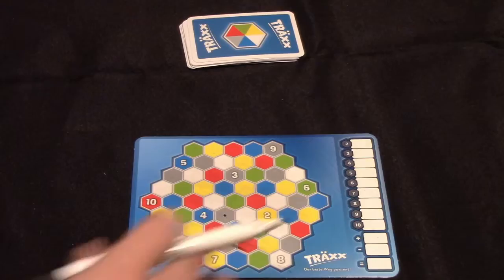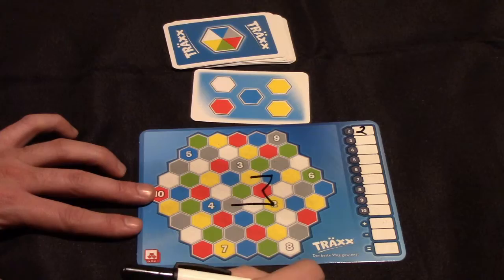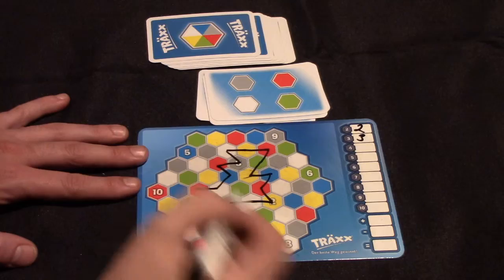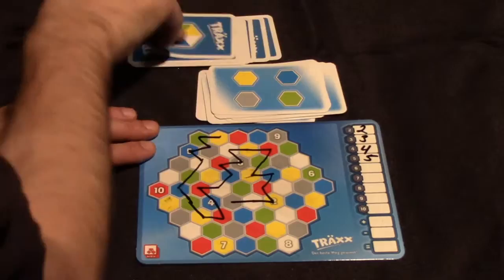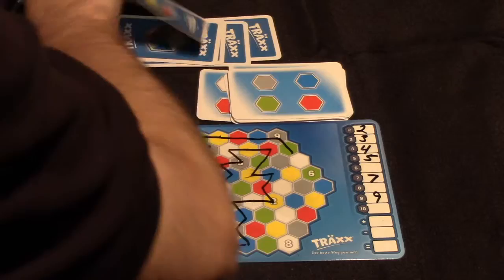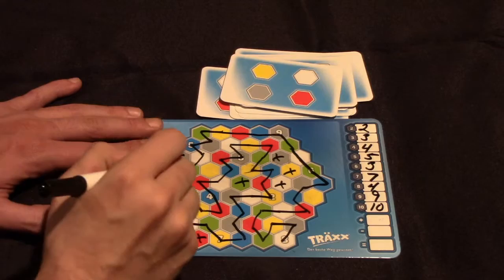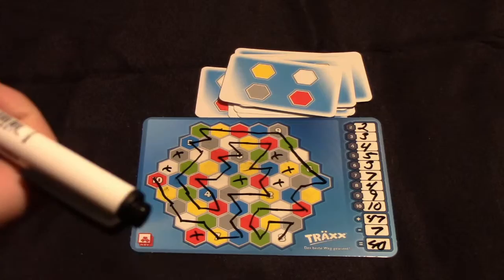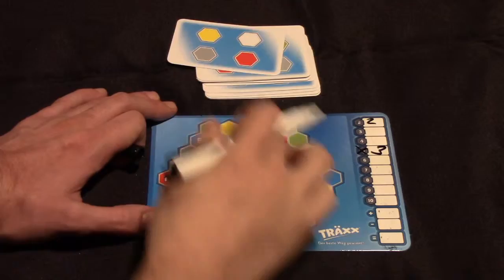Jeremy Reviews It... - Träxx Board Game Review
Board game review and rules demonstration for Träxx  (2015), a puzzle board game designed by Steffen Benndorf and Reinhard Staupe.